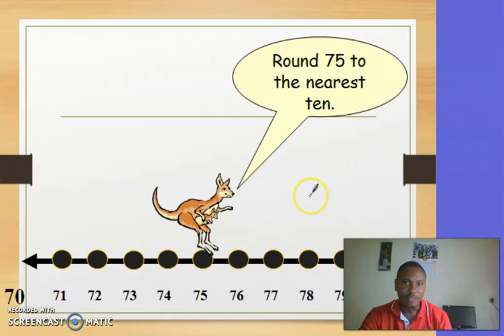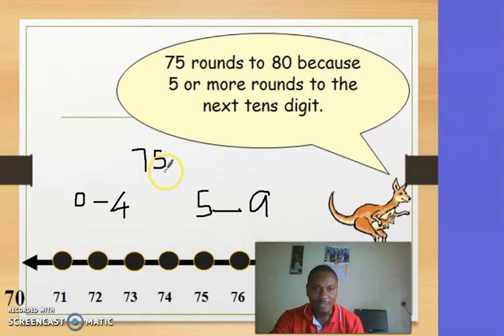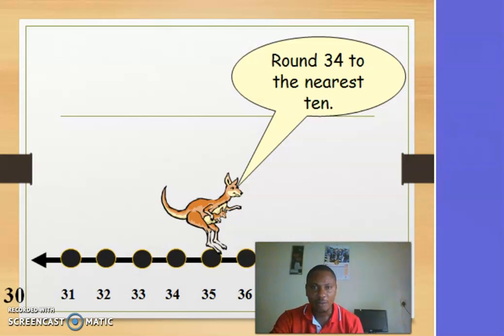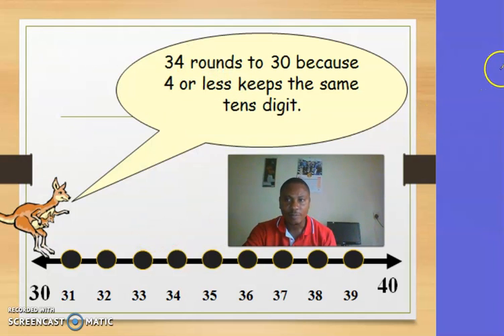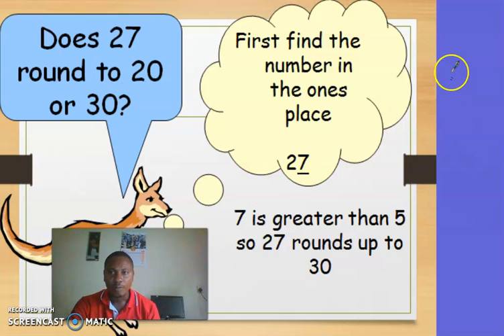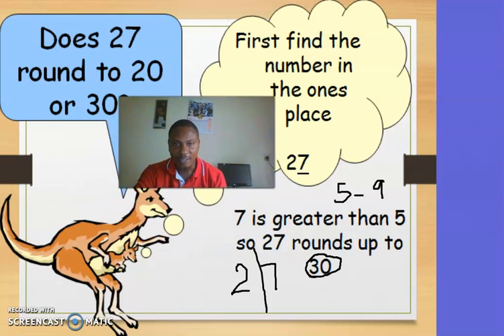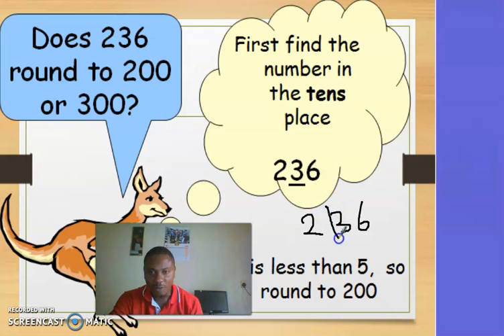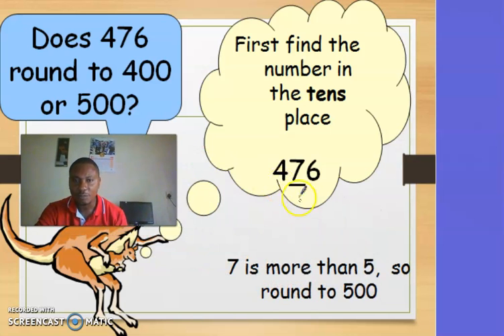Rounding numbers by Opu bonnie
A lesson on rounding numbers